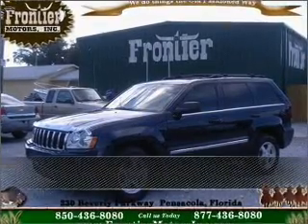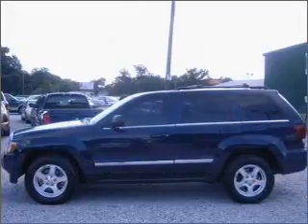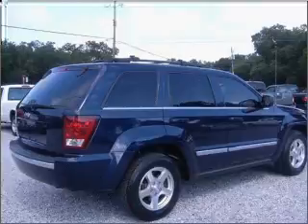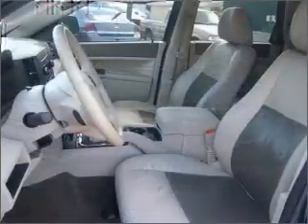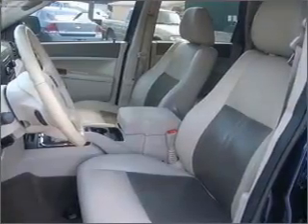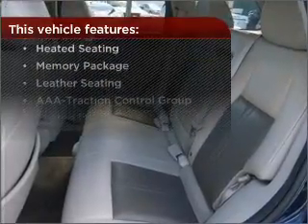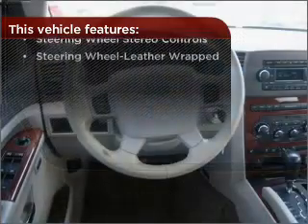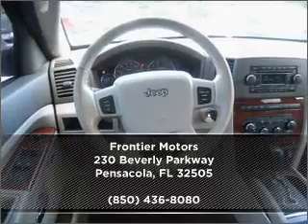2006 Jeep Grand Cherokee in Pensacola, FL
Frontier Motors
2006 Jeep Grand Cherokee

Mileage:66782